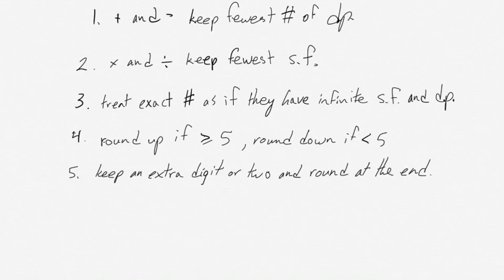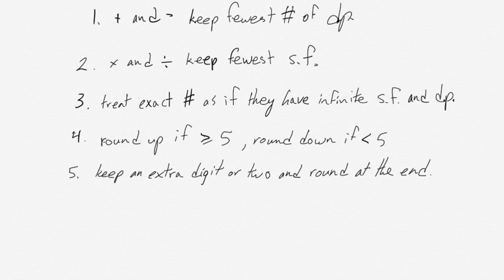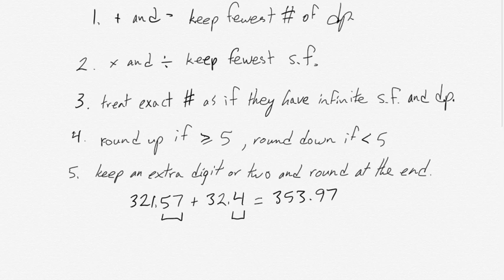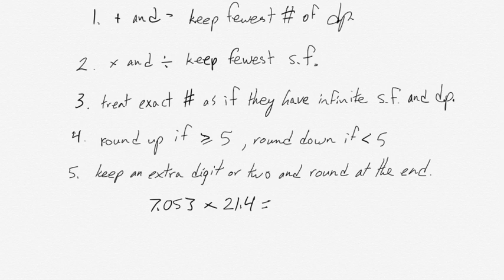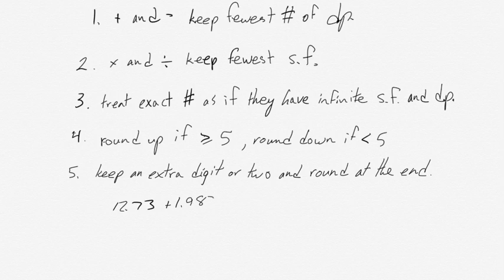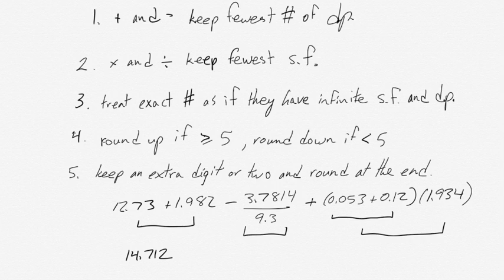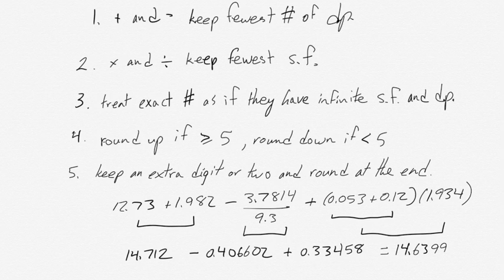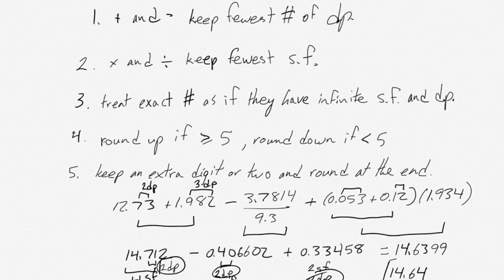Calculations with significant figures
Guidelines for tracking significance when doing mathematical calculations.